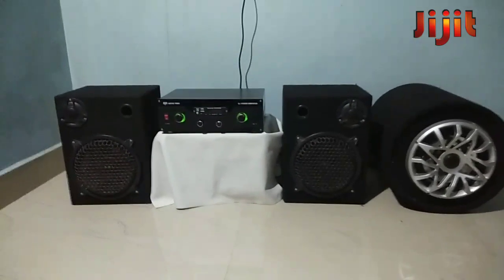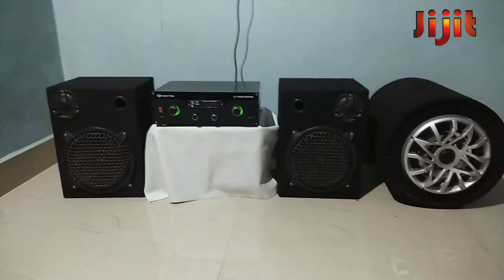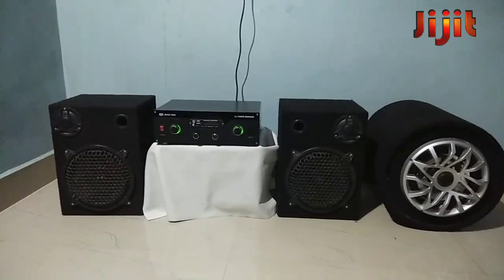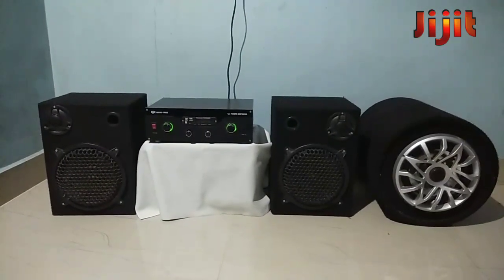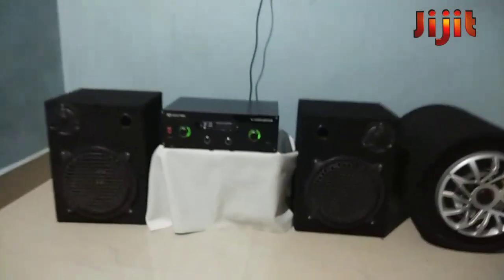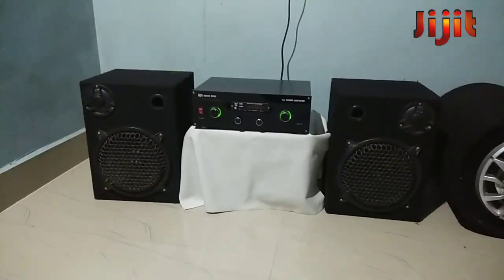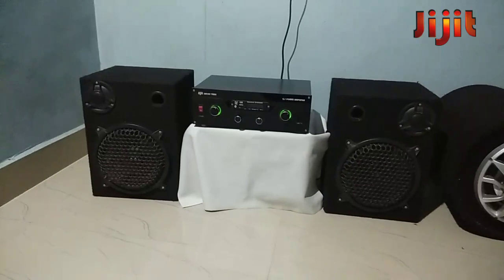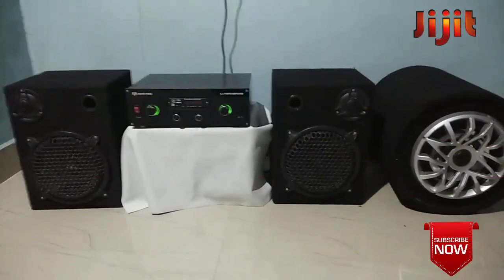Testing of a 2.1 Home Theater Amplifier ( Based on STK 4141 II ) Malayalam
Testing the working of a 2.1 Home Theater Amplifier using Dainty 8inch Subwoofer and 2 set of 8inch woofer tweeter boxes. We already uploaded the assembling videos of the same amplifier.